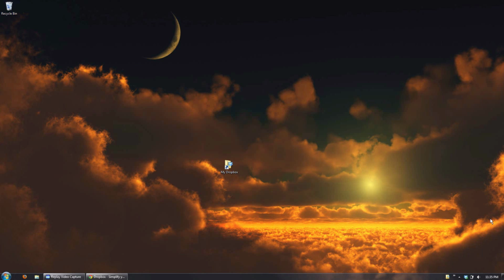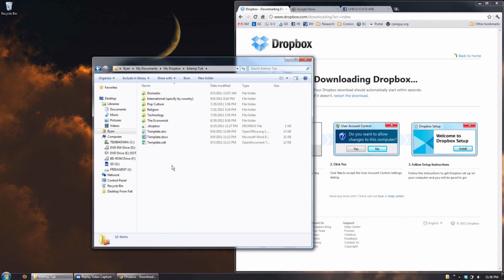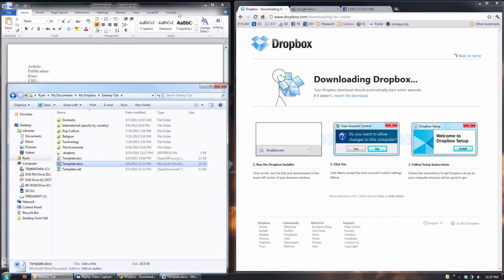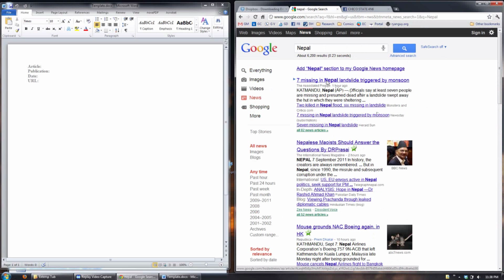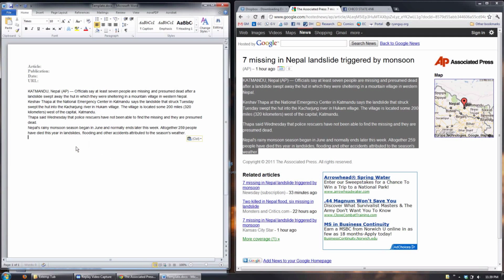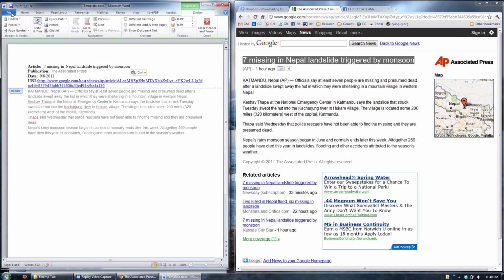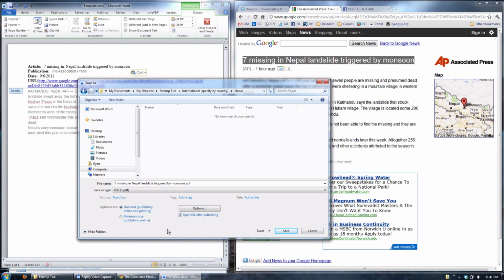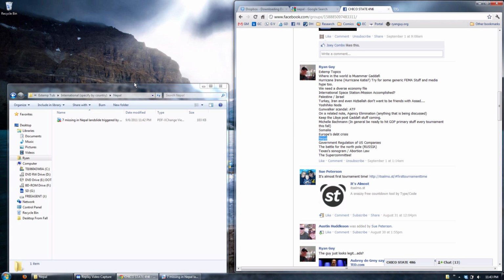How To Do Extemp Homework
This tutorial designed for Chico State Speech and Debate students covers the steps required to upload extemp articles.

Steps
1. Get a drop box
3. In the main folder of [.../My Dropbox/Extemp Tub] you will find a file called template.doc
•   Open this file in word, open office, notepad, etc...
•   Find an article you wish to contribute to the tub
•   Fill out the article name, source, date published, and URL in the header of template.doc
•   Paste the text of the article in the body of template.doc
•   Save the file as a PDF (I've attached directions on how to do this)
•   Save the pdf file as "Article_Title.pdf" to the appropriate folder in the "Extemp Tub" folder (you may create a new sub-folder if appropriate, however, this should inside one of the big category  folders: International issues, Domestic Issues, Sci/Tech, Health, Popular Culture)